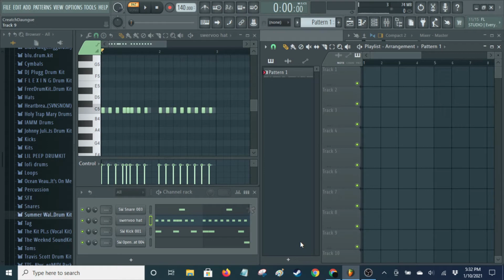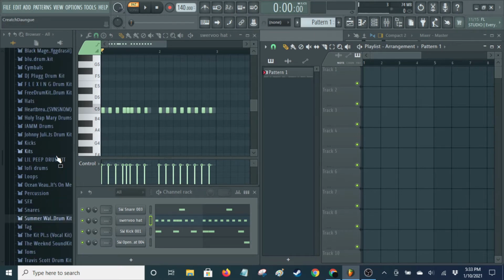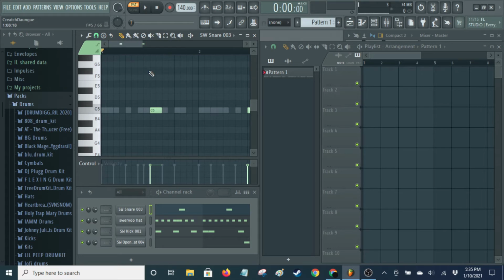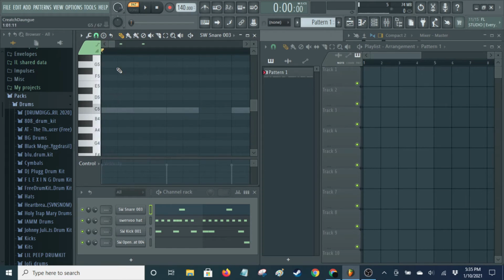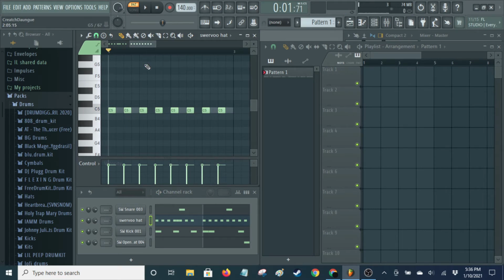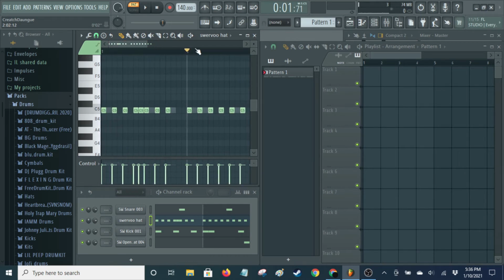4 Easy Tips to Improve Drum Patterns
today I show you 4 ways you can easily improve your drum patterns in fl studio / logic / ableton or any daw
Intro (0:00)
Sound Selection (0:37)
Back to the Basics (1:41)
Try New Things (3:55)
Emulate What You Listen To (4:46)
General Advice (5:39)
Outro (7:30)